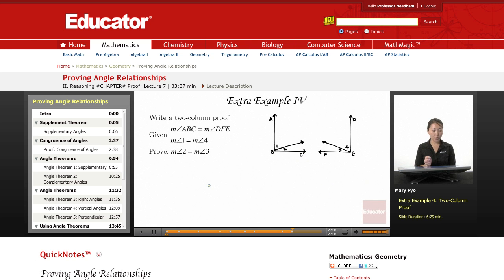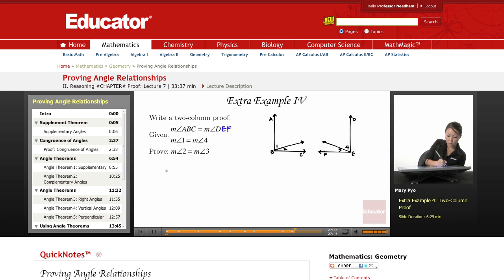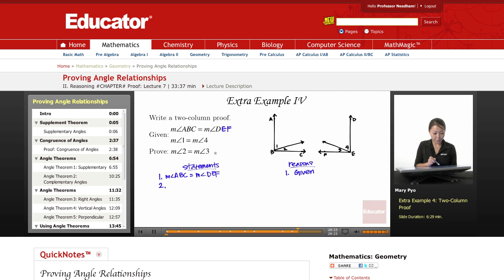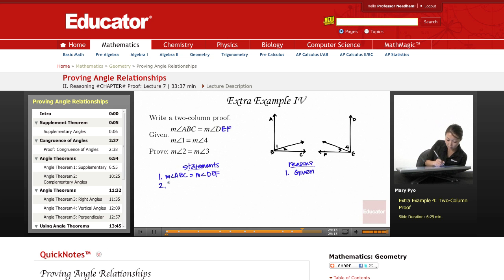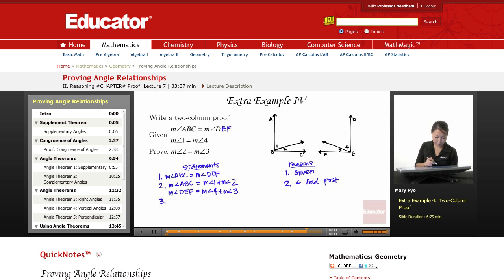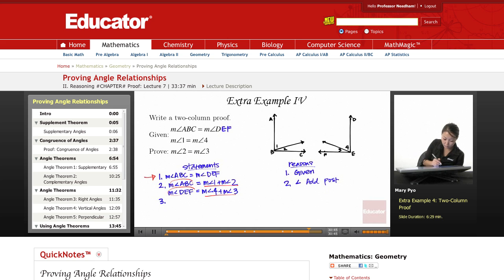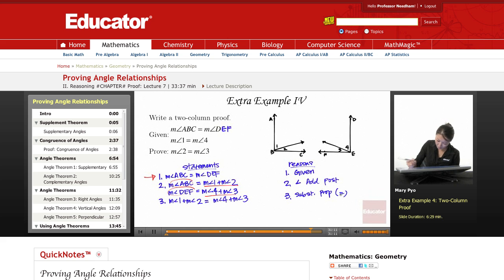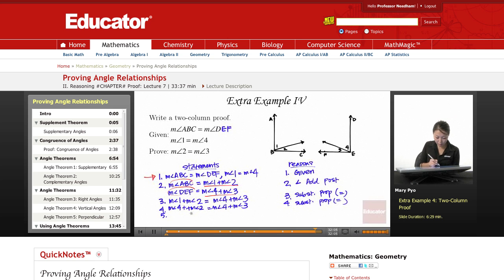Geometry: Proving Angle Relationships